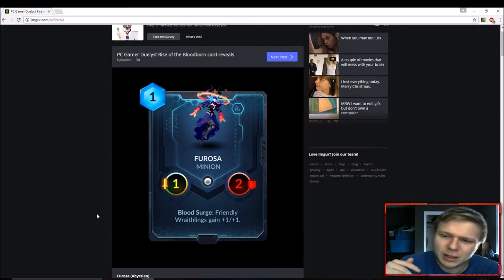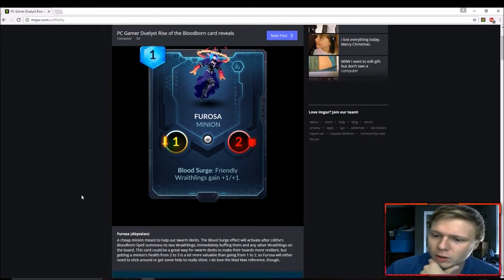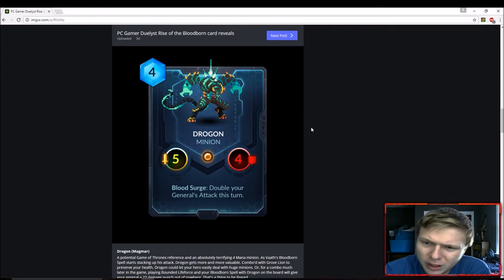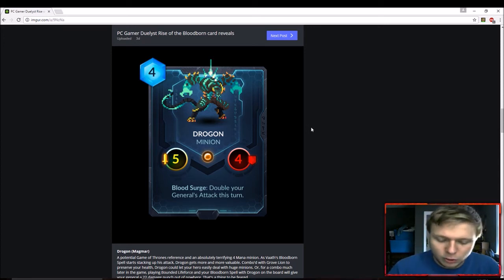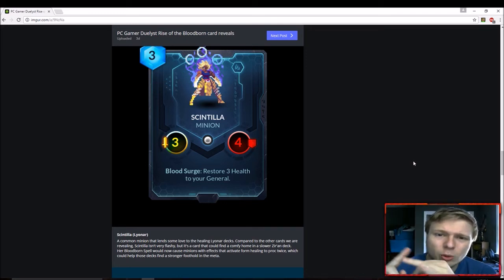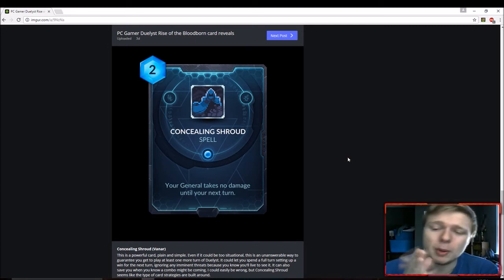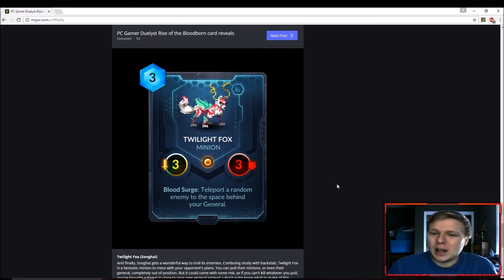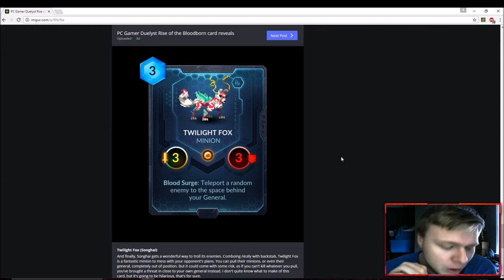RISE OF THE BLOODBORN! SPOILERS! PC GAMER EXCLUSIVE 6 CARDS!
NEW CARDS!